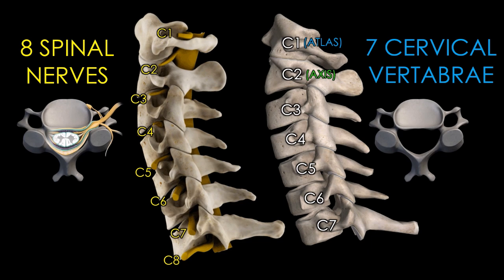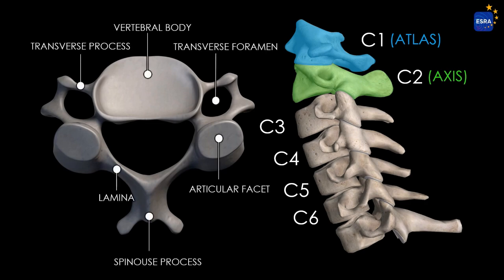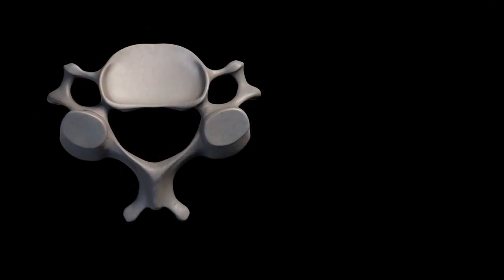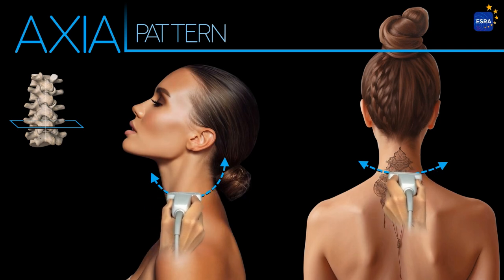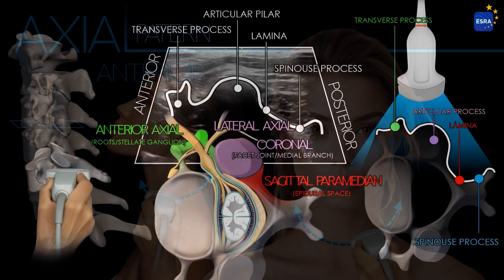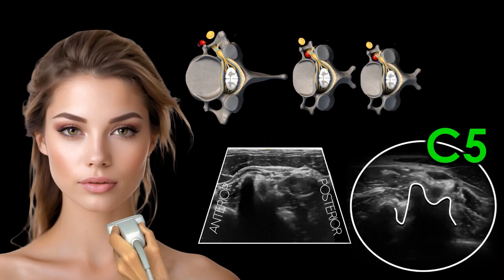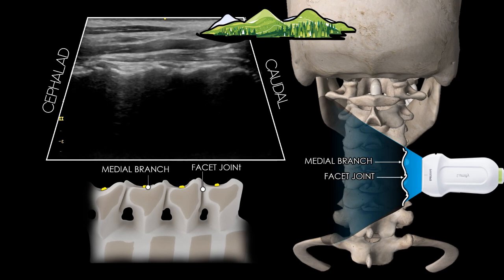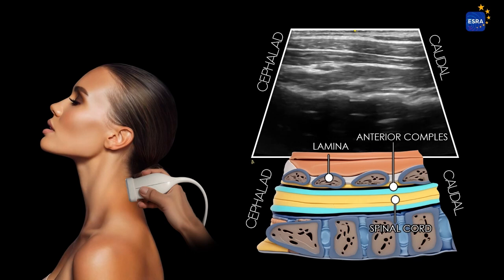SPINE SONOGRAPHY. PART 4 (CERVICAL SPINE)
This comprehensive lecture is a key part of the 7th e-ESRA Congress (International Edition), where we will delve into a subject that is widely discussed but seldom truly practiced: neuroaxial sonography.

Our goal here is not to provide an exhaustive review of the interventional techniques within this area, but rather to lay a strong foundation of principles that will enhance our ability to perform accurate sonographic assessments of this intricate anatomical structure.

The first video will introduce the core principles of ultrasound assessment of the neuroaxis, establishing the essential conceptual framework for precise interpretation. The second video will focus on the distinct sonographic patterns of the lumbar spine. The third video will outline the scanning criteria for the thoracic spine, and the final video will concentrate on the ultrasound evaluation patterns of the cervical spine.